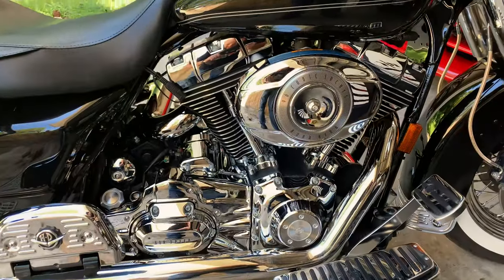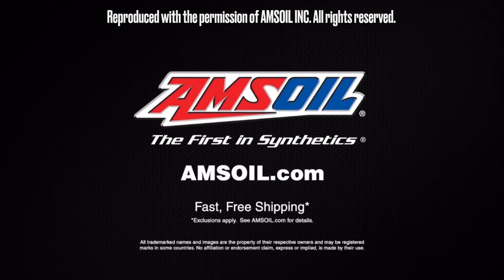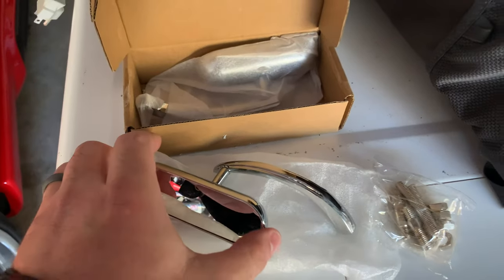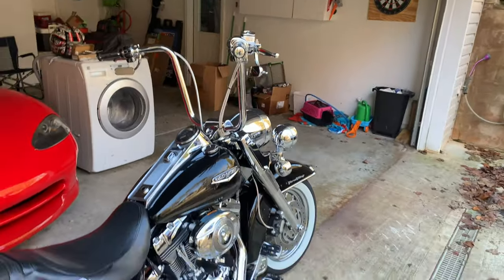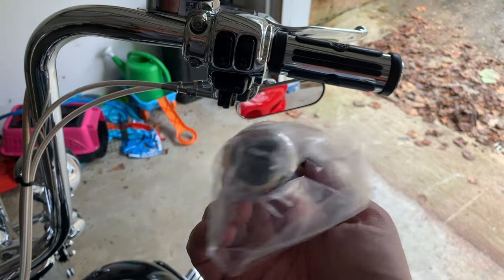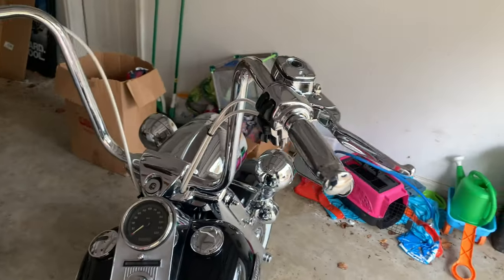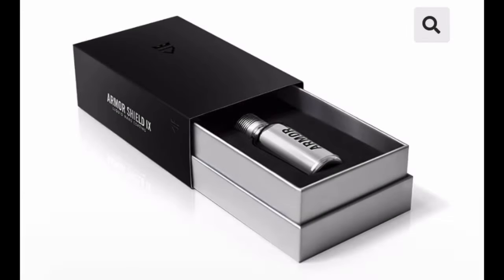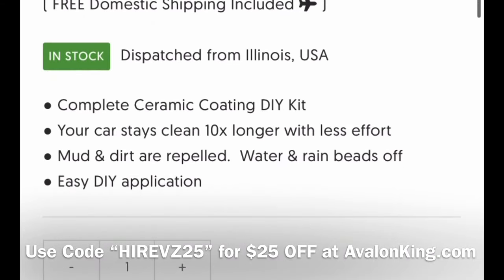All CHROME Grips & Mirrors - '07 Harley Davidson Road King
Alright guys, in this video we install Arlen Ness Style Mirrors and Chrome Grips on our 2007 Harley Road King.  It looks really good.  We really like the Vicla Style of baggers.

We also still have the other Twin Cam Harley Electra Glide to work on also.  The build on it is coming soon!  We've got a full Extended Fender and Bag kit for it, so follow along.

2007 Harley-Davidson Road King Classic, Twin Cam, 96ci V-Twin, 6 Speed, BUB 7 True Dual Exhaust, 16” Carlini Fat Bars, Braided Cables and Lines, Low Miles 16k, was One Owner

🔻 PARTS 🔻
LOWERING KIT

🔻 PATTERSON CAR CARE! 🔻

🔻 CERAMIC COATING!!! 🔻

SEND STUFF TO:
Jordan Reece
3001 Athens Hwy.